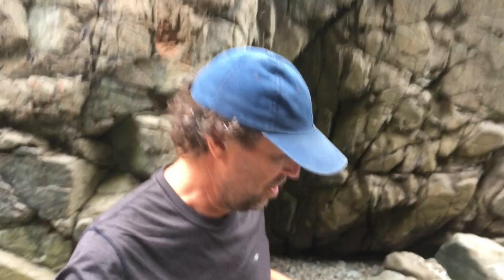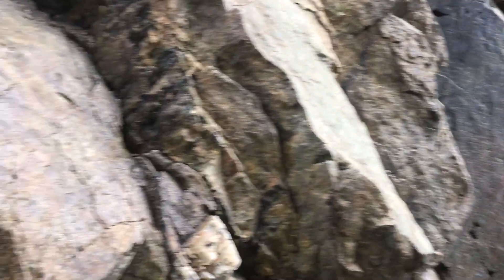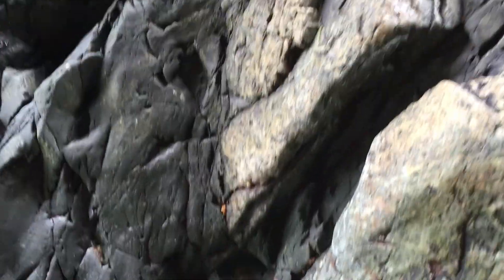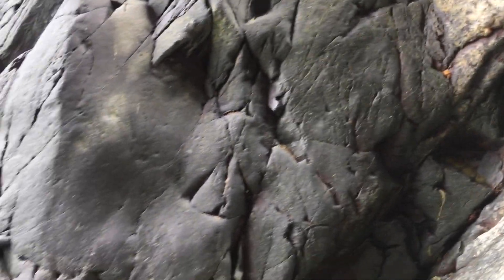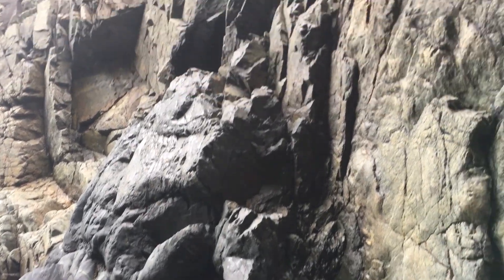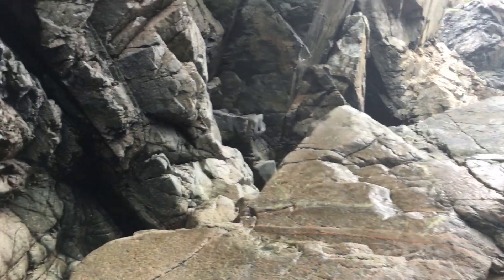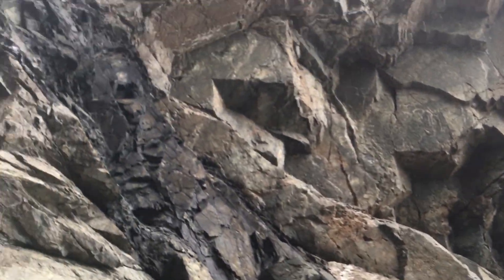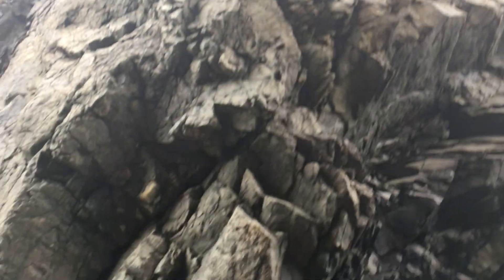It's Very Natural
Claus Finds a natural rock bridge formed by erosion of softer basaltic rock encased in granite.